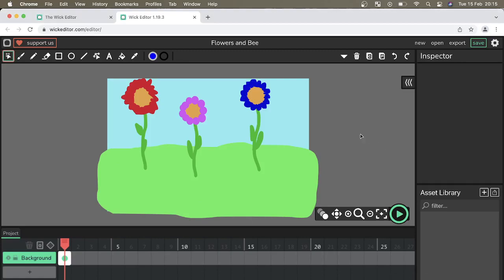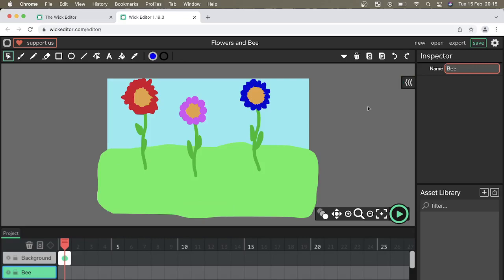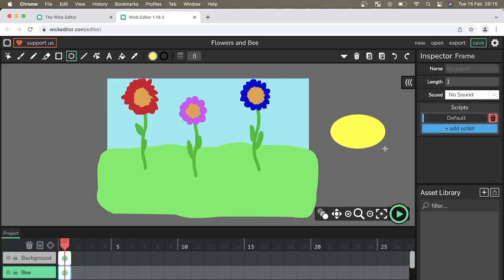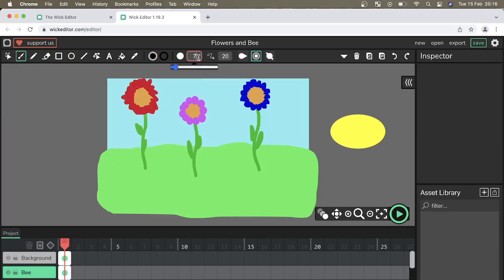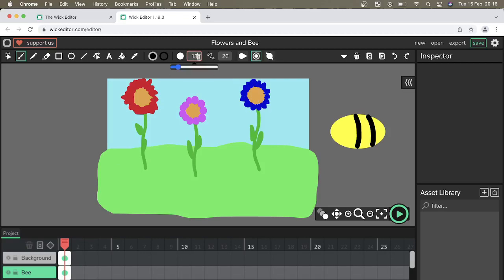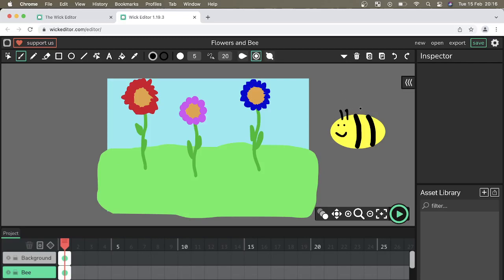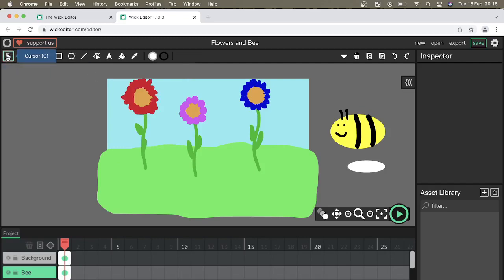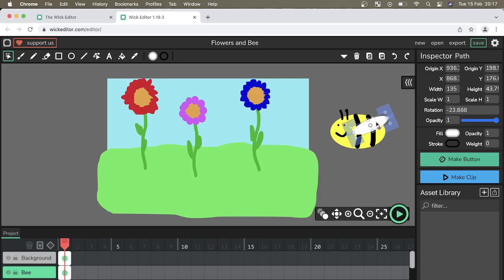04 - Wick Editor Creating the Bee